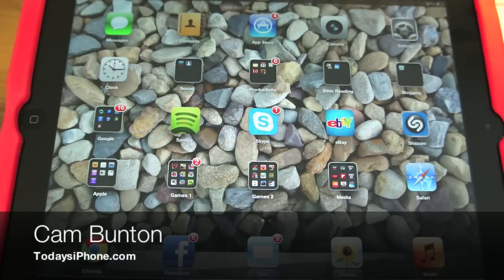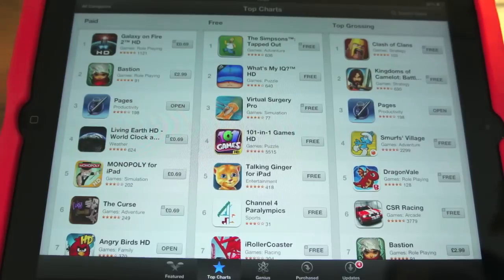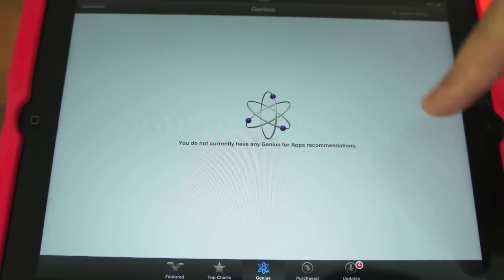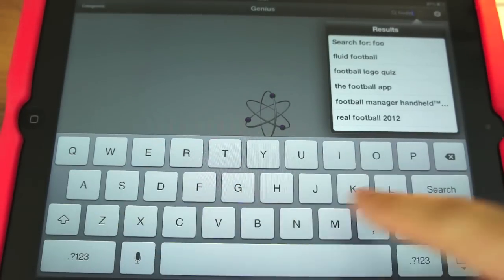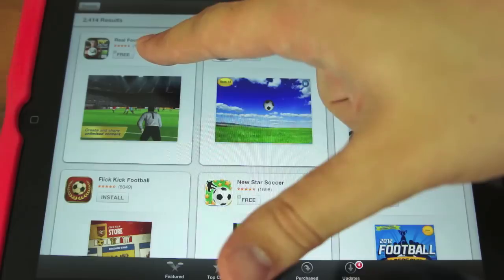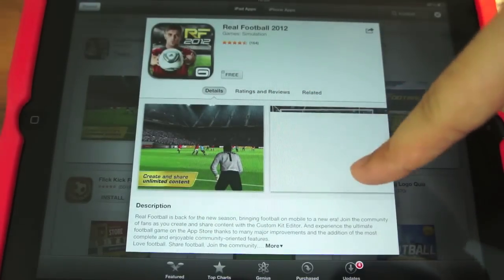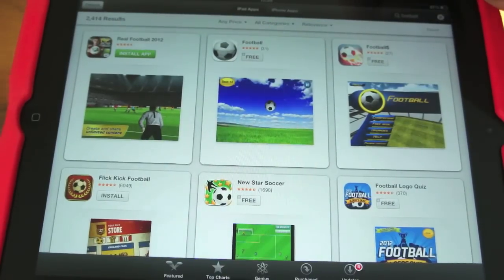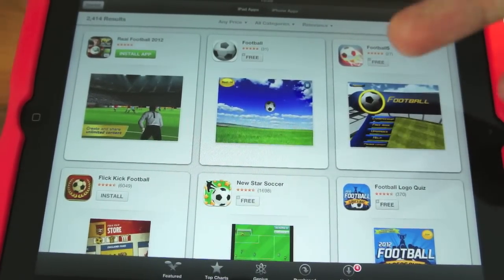New App Store design in iOS 6 beta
Those of you running iOS 6 beta may have noticed a difference in the App Store over the past 24 hours. Having acquired app search tool company "Chomp", Apple's App Store has a decidedly "Chompy" flavor upon searching for apps. The search results page now features a grid of large rounded-square icons with a snapshot of the app, the install button and the star ratings. There's also a small update to the Genius recommendations tab, in that it no longer tells you that it's not available in iOS 6. Instead, it's centralized and now just tells you that there are no recommendations. Still not quite working, but it's progress at least.

Cam takes a brief look at the updates in his latest video.